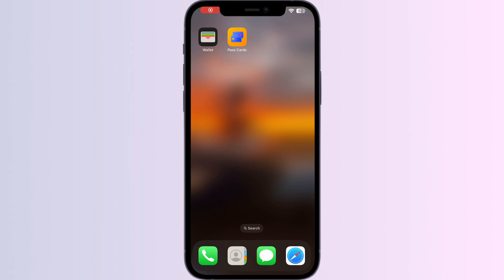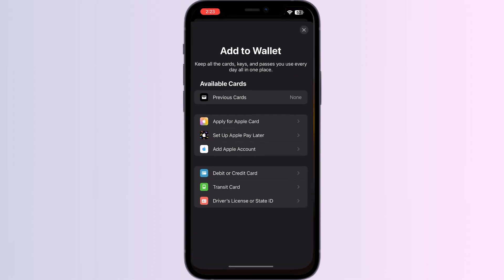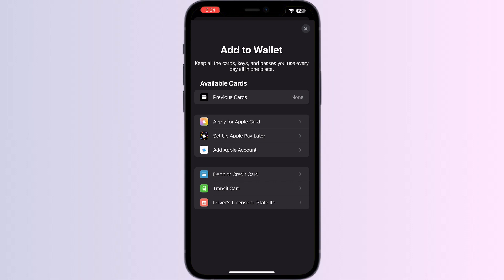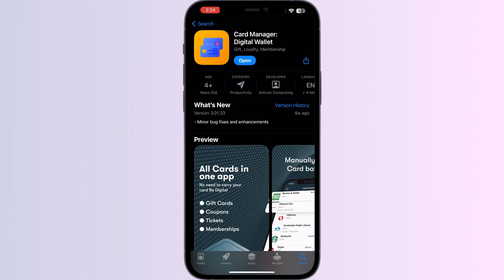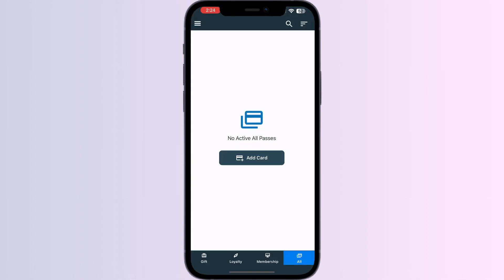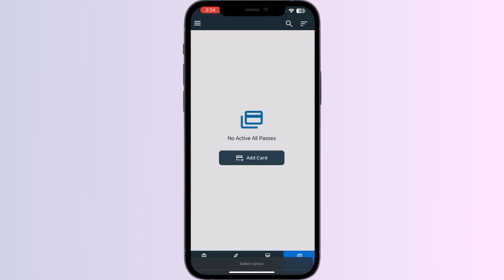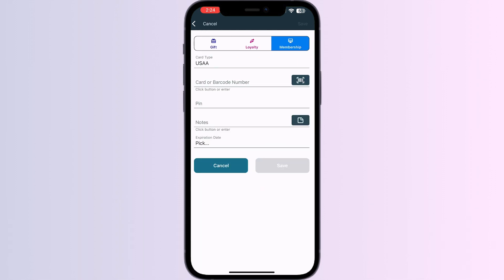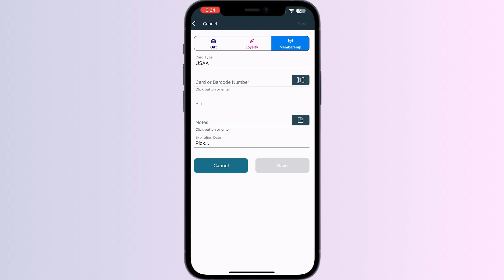How To Add USAA Insurance Card To Apple Wallet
In this tutorial video, learn step-by-step how to easily add your USAA insurance card to your Apple Wallet for quick and convenient access. Follow along as we guide you through the simple process, making it hassle-free to have your insurance information readily available on your iPhone.